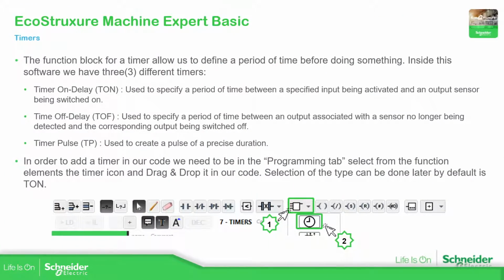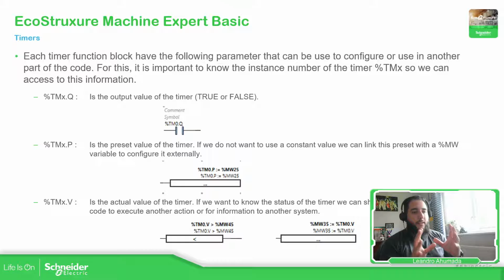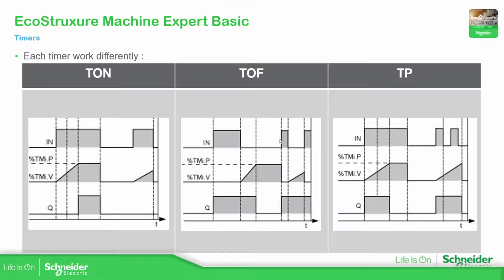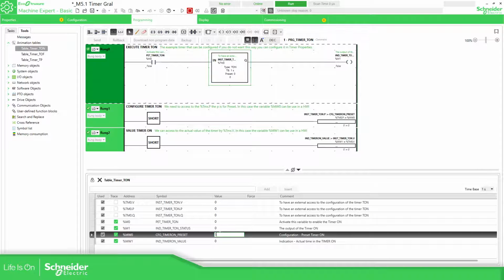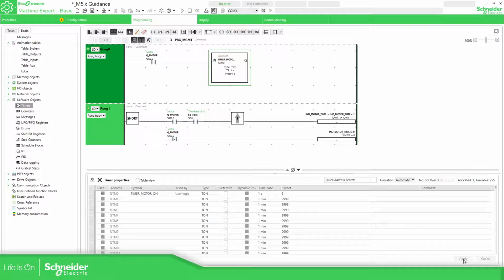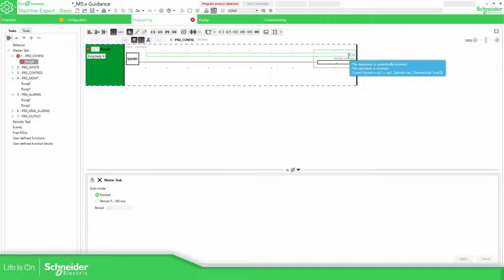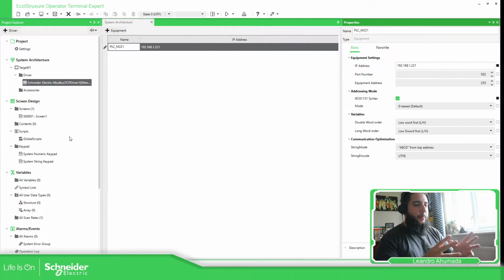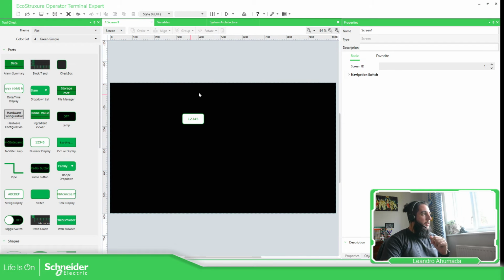Training - M221 - M5.1 Timers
Explanation of how to use the function block "Timer" in the software EcoStruxure Machine Expert Basic.